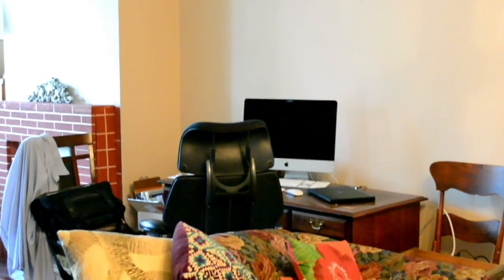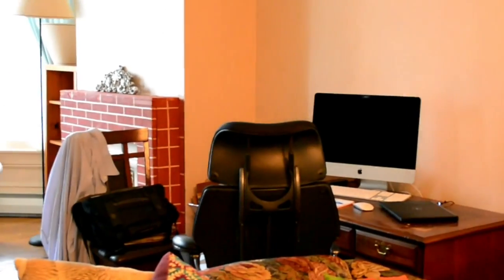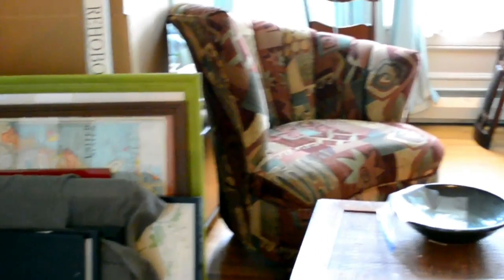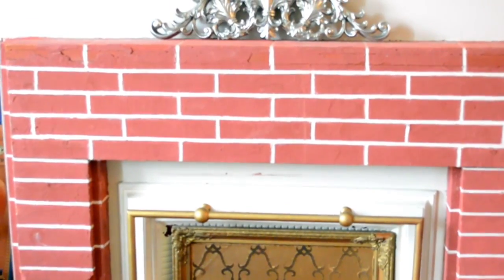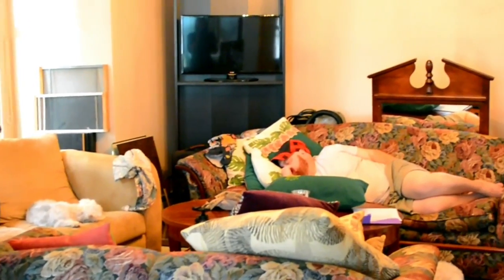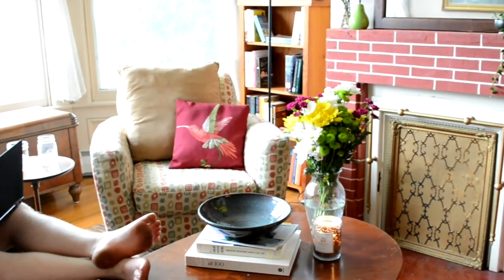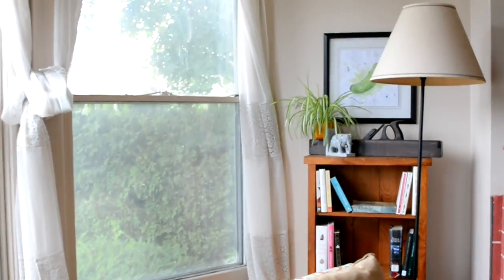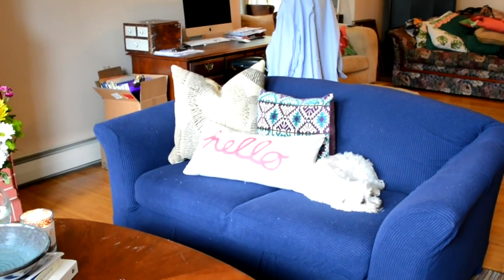Week two, room one: Assembling the parlour.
A quick update to practice filming timelapse videos while we set up the front of our double parlour. We also show you one idea for updating the mantle.